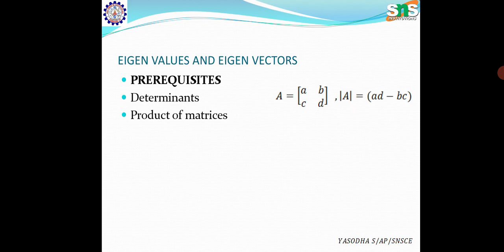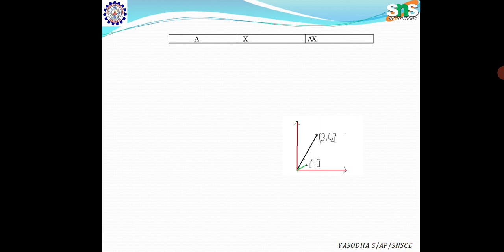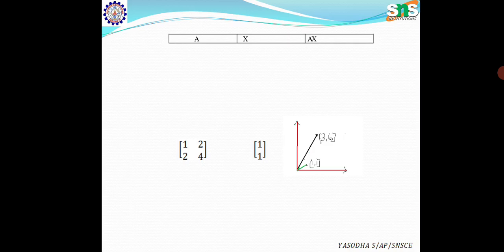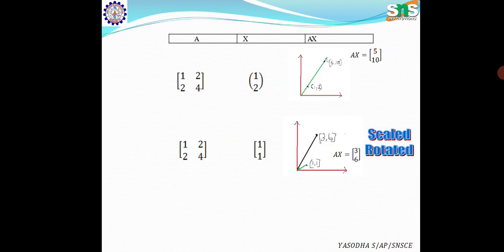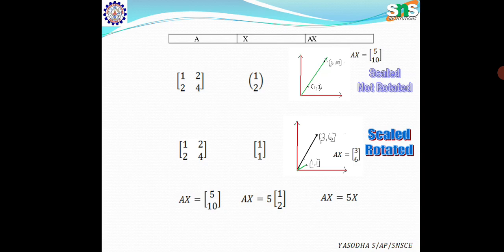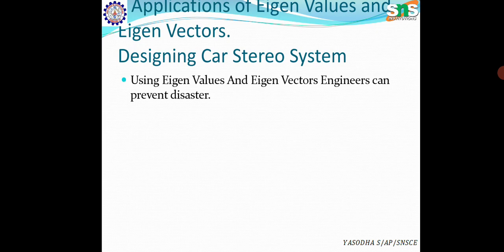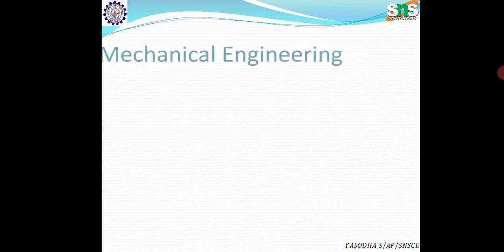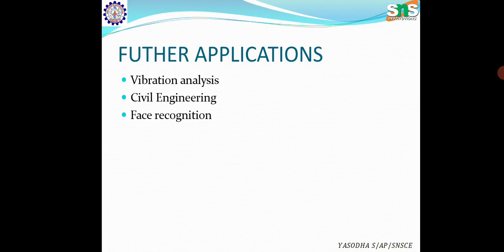S. Yasodha/Eigen Values and Eigen Vectors/SNS Institutions